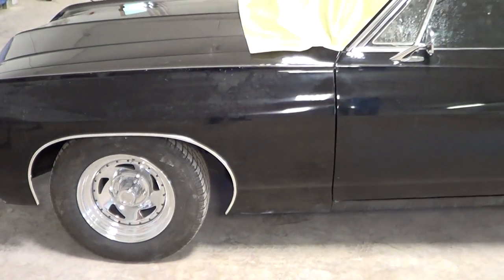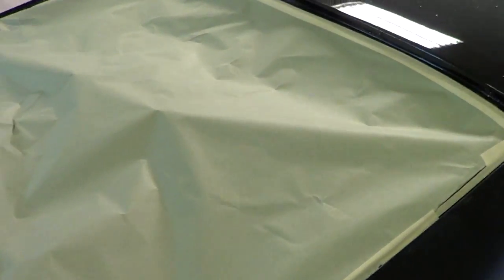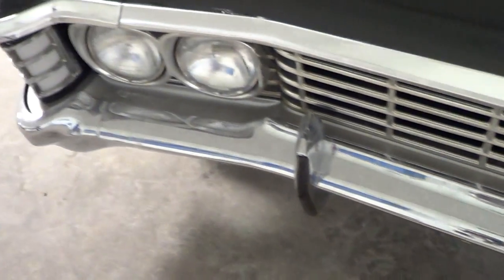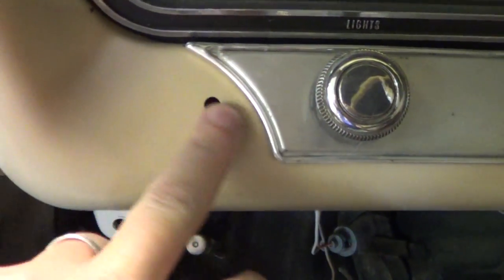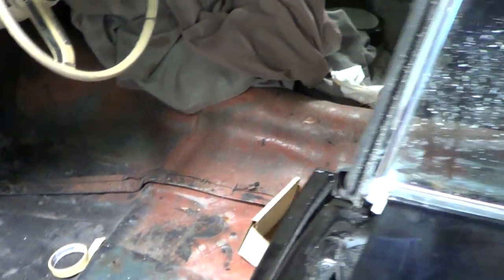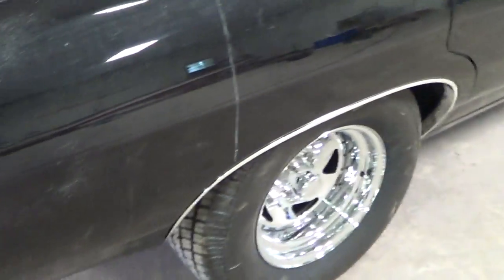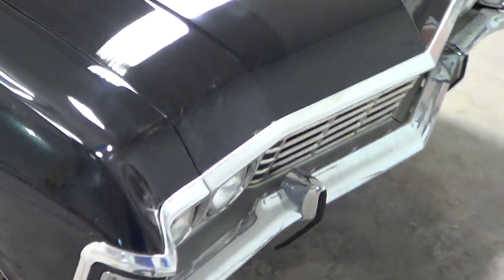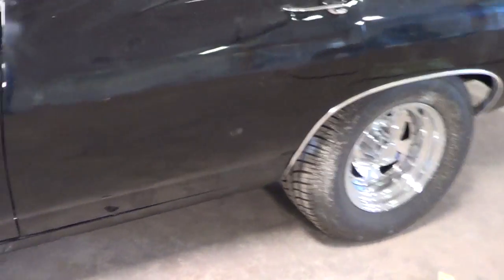Super Dave's Supernatural Impala "Ella" Painted Black 6-3-16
Ella has come a long way since rolling into Kansas. ;)